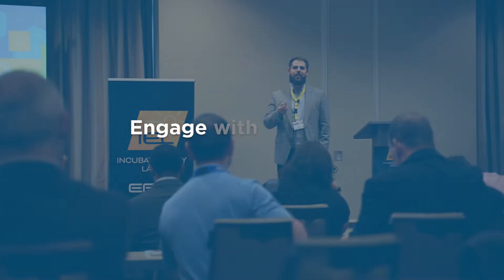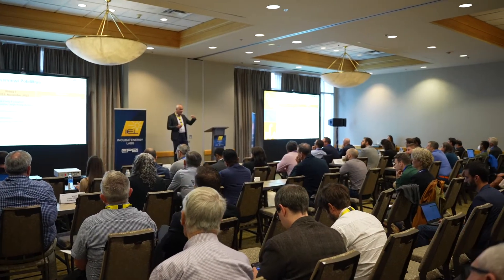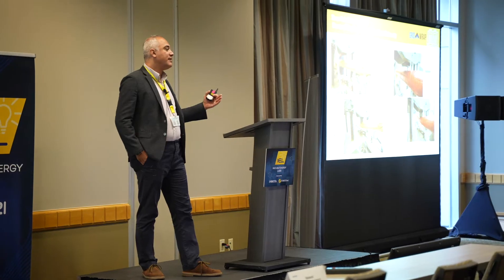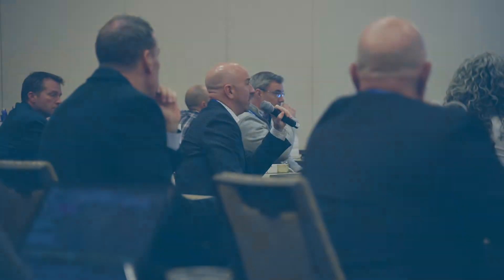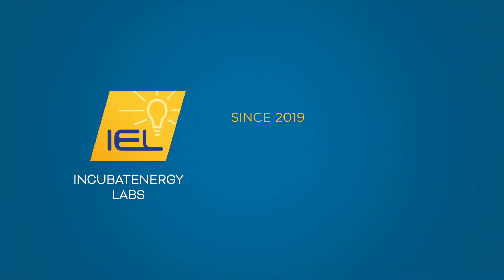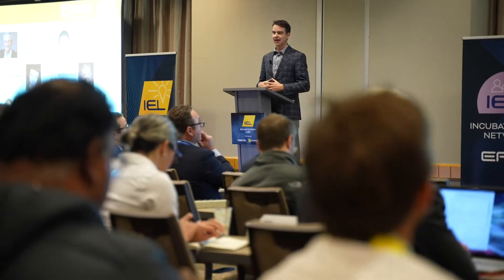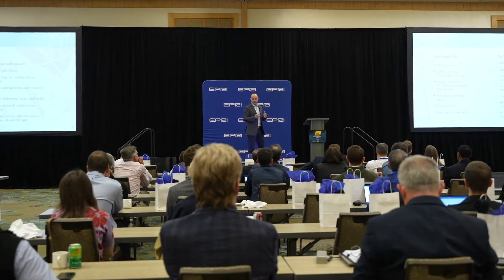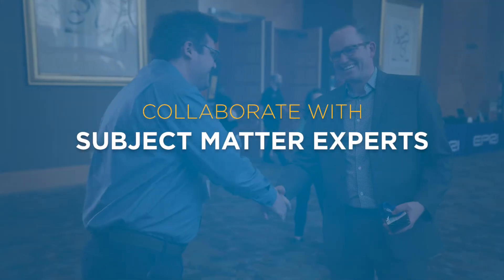EPRI’s Incubatenergy Labs Program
Incubatenergy Labs (IEL) is EPRI’s startup demonstration program, pairing startup companies with utility hosts and EPRI researchers to execute paid, demonstrations in challenge areas identified by members.

Our 2023 challenge areas were:
• Decarbonization and Sustainability
• Predictive & Prescriptive Operations
• Electric Mobility
• Resilience and Adaptation
• Customer and Community Engagement
• Workforce of the Future
• Electrification
• Robotics
• Nuclear Assists
• Other

The program offers rapid assessment of startup companies by nearly 200 EPRI and utility experts, opportunities to co-fund demonstrations with other EPRI members (lowering overall project costs), and results from demonstrations for information sharing with funders. IEL is a leader in cost-efficient and timely technology validation.